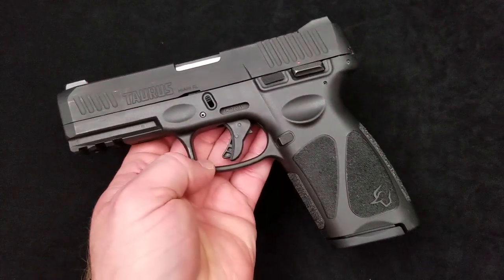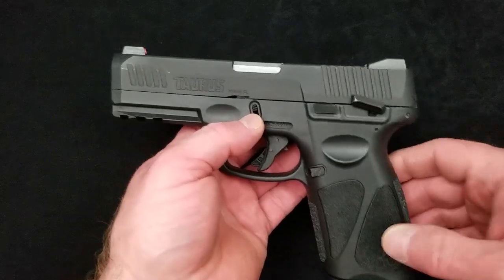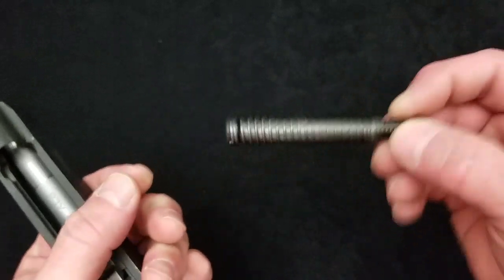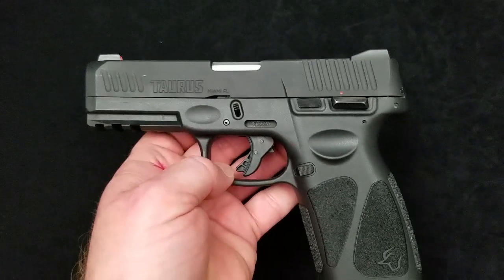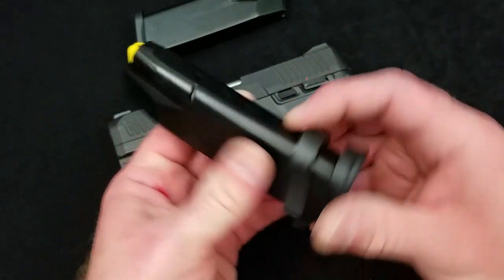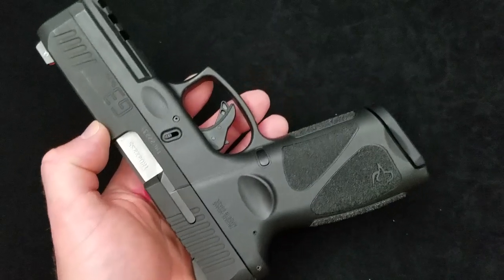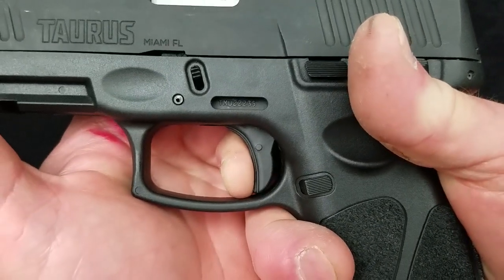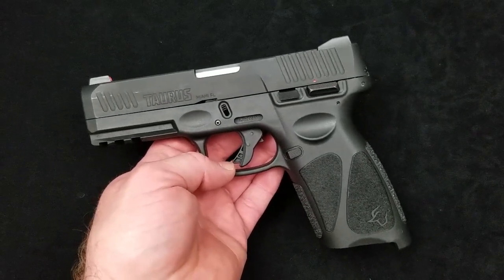Taurus G3 in depth review. Next gen refinement for the G series.